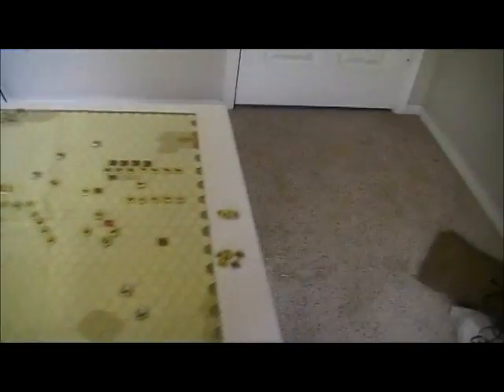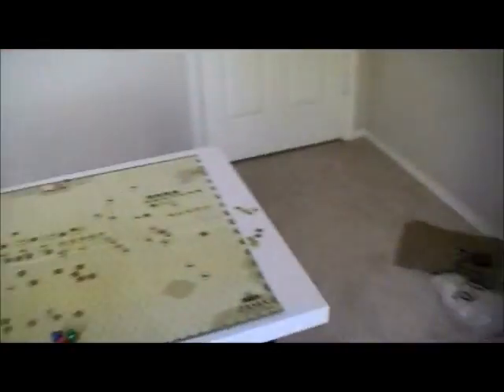SPQR - Magnesia - 2.wmv (replacement)